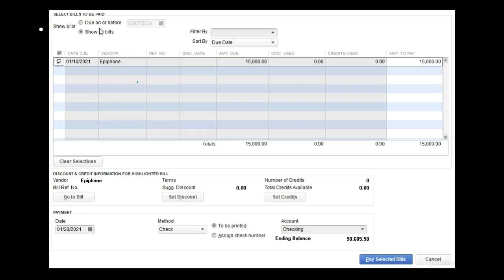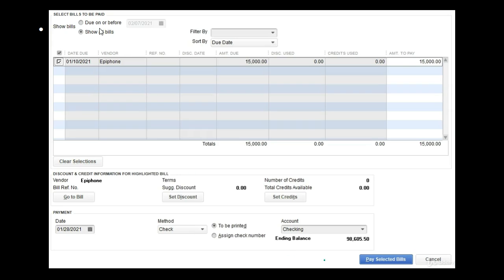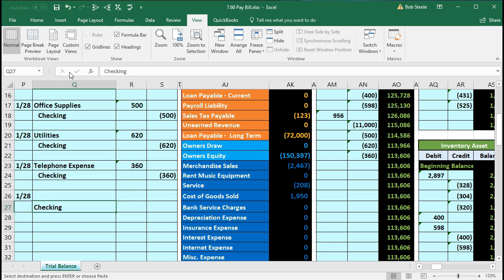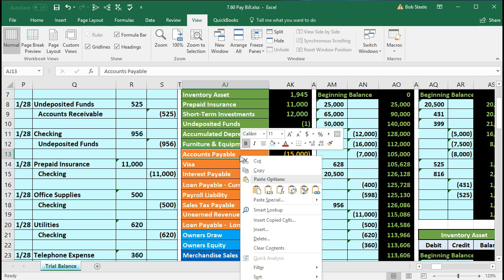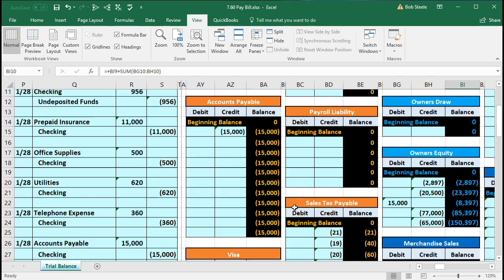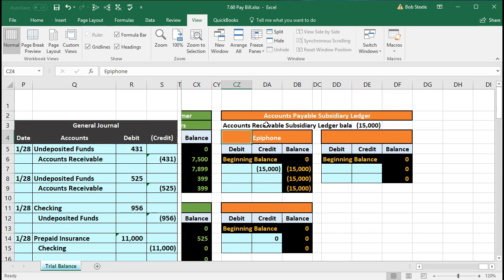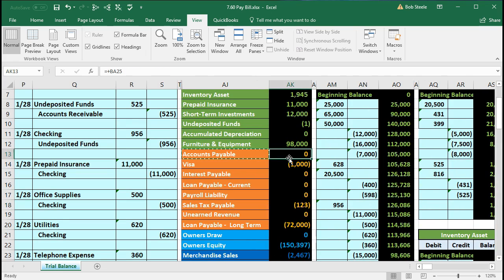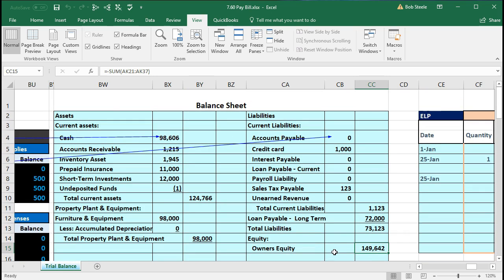7.60 Pay Bills u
We will pay bills in our accounting problem. We will first take a quick look at QUickBooks and then record the transaction related to the payment of bills into a comprehensive Excel problem. For more information about QuickBooks see our QuickBooks 2018 course.